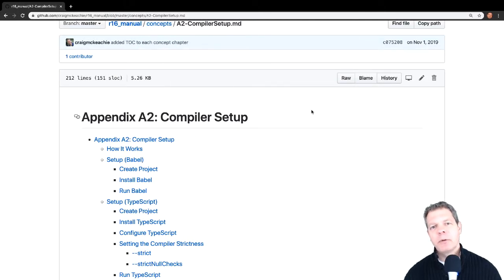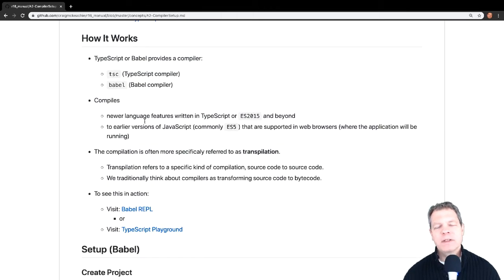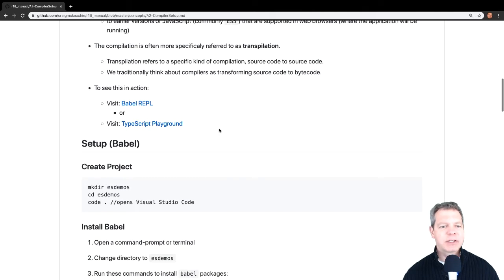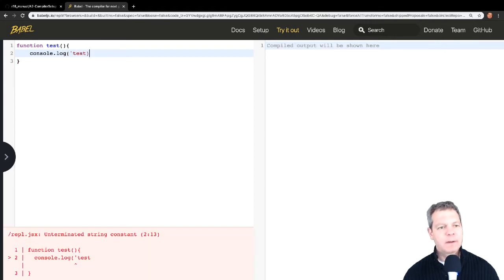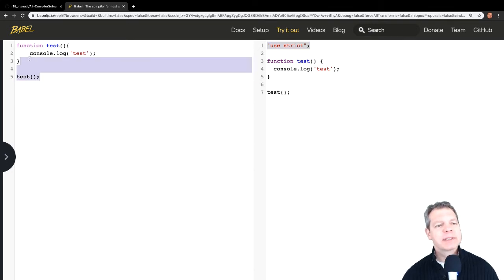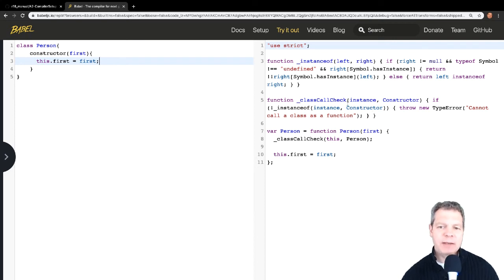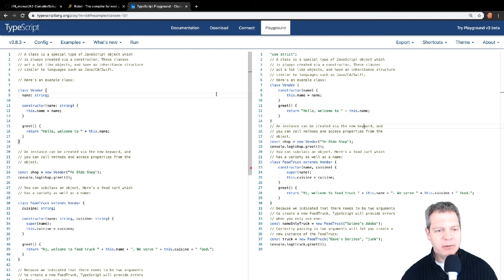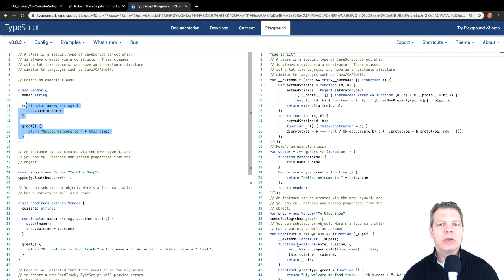Modern JavaScript #1: Why You Need a JavaScript Compiler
JavaScript is an interpreted language, not a compiled language but this video explains why you would want to use a JavaScript Compiler like Babel or TypeScript when writing your front-end code.